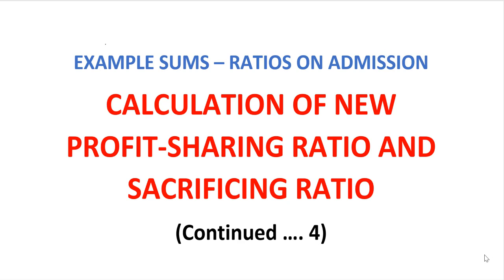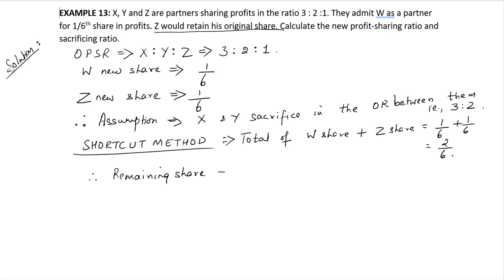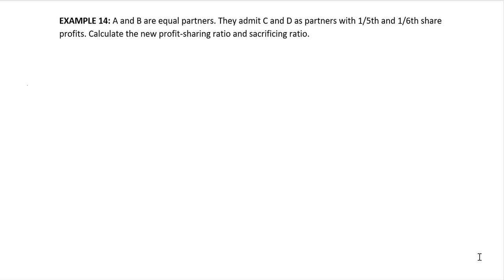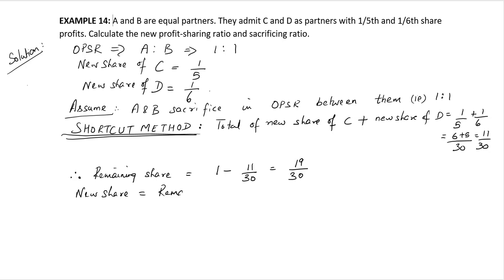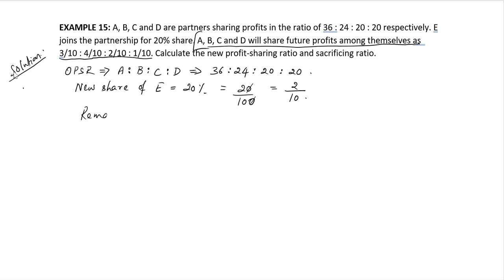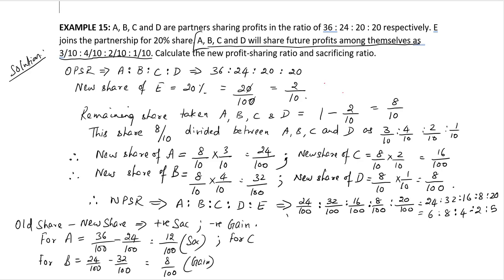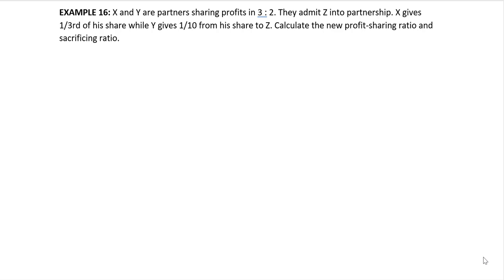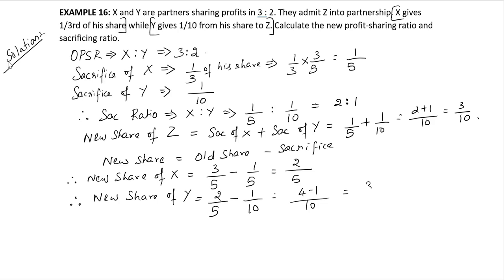ADMISSION OF PARTNER RATIOS 4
This is the fourth and final part of series of videos for example sums on the topic of determination of sacrificing ratio and new profit-sharing ratio at the time of admission of a partner.